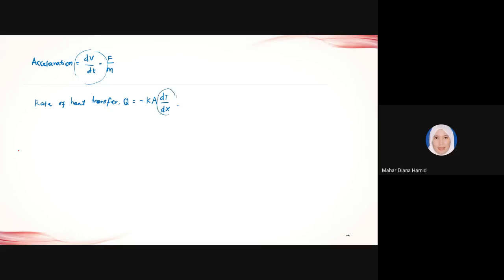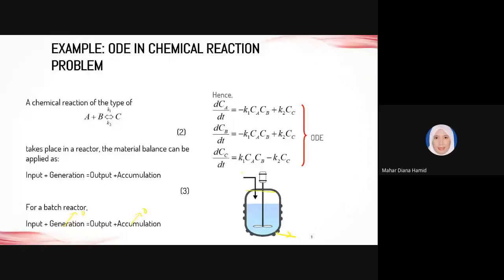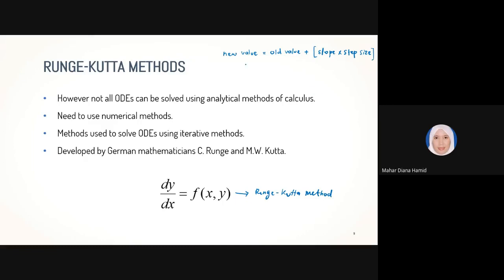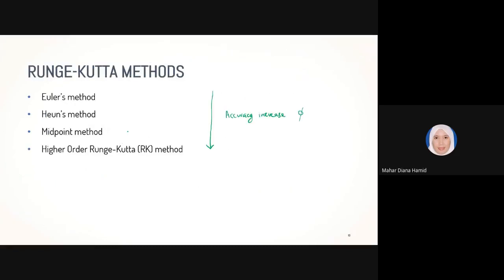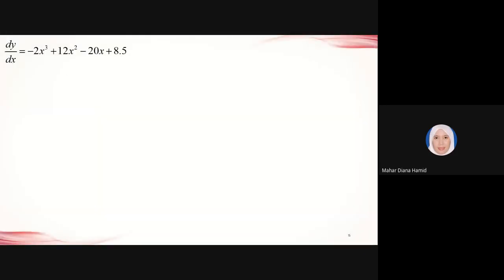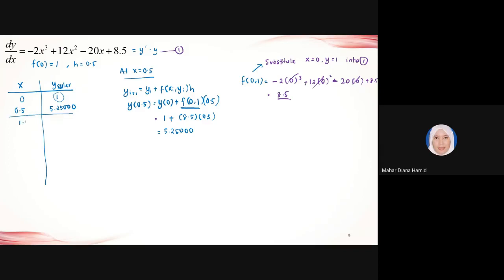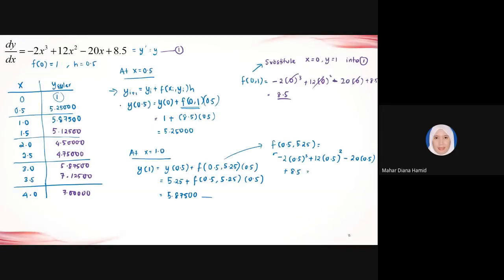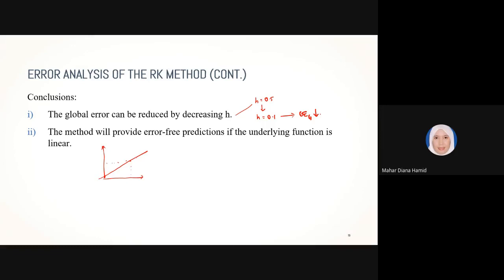KIL1005 Numerical Methods: Solving ordinary ODEs using Euler, Heun and Midpoint Methods - Part 1